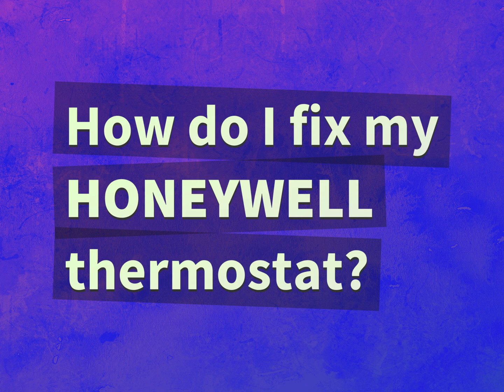How do I fix my Honeywell thermostat?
James Webb (2022, August 7.) How do I fix my Honeywell thermostat?
    WHYS.video